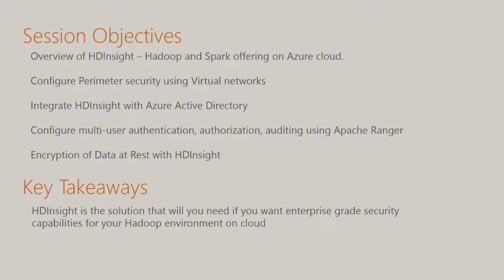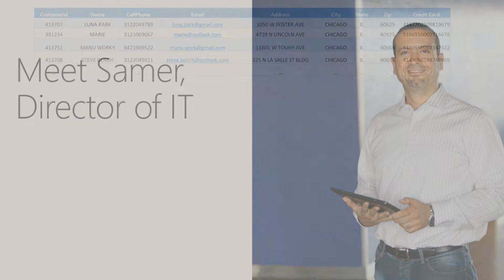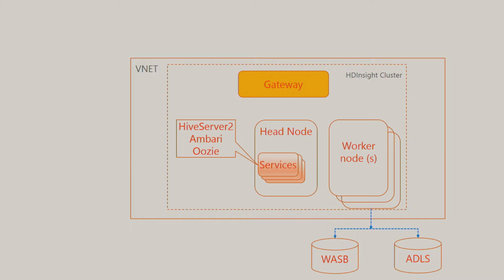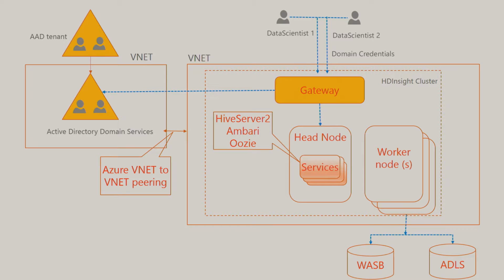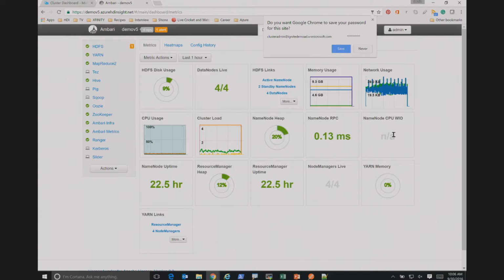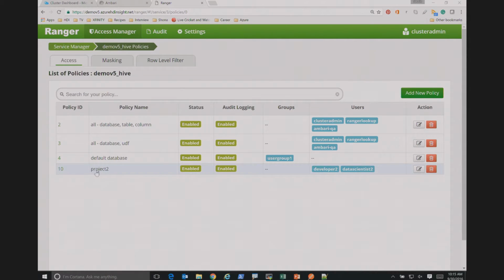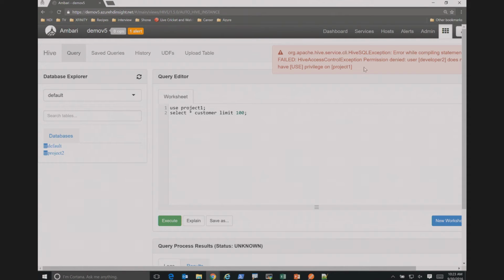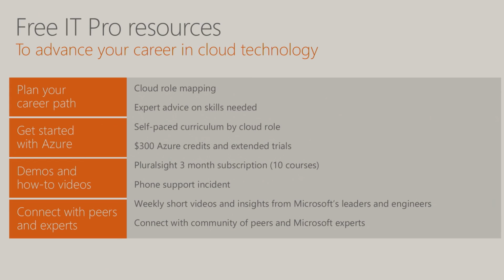Microsoft Ignite 2016 Secure your Enterprise Hadoop environments on Azure